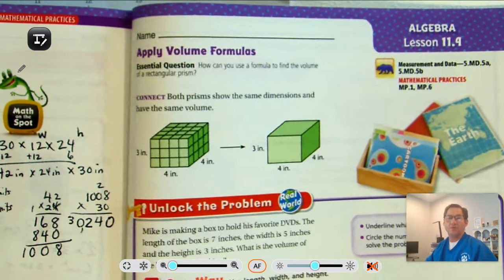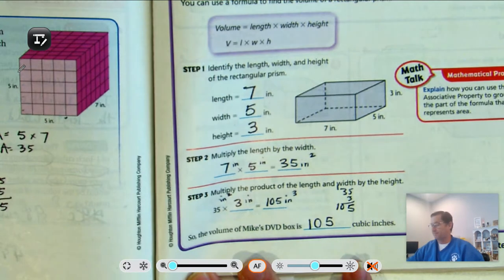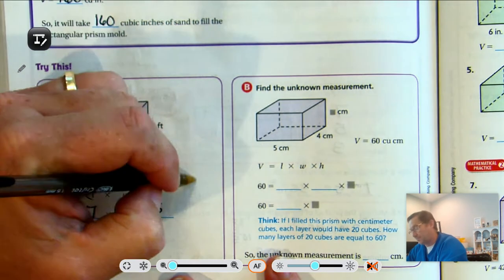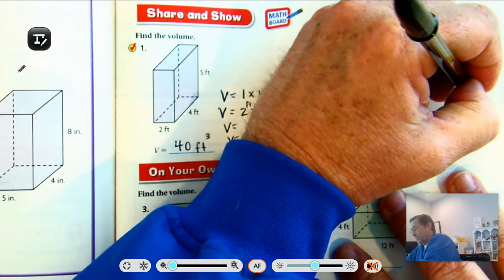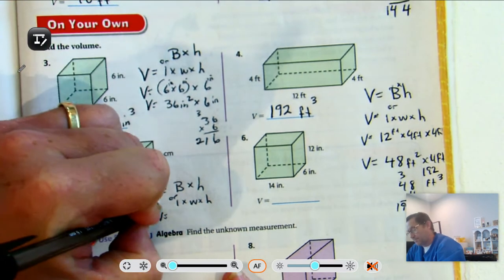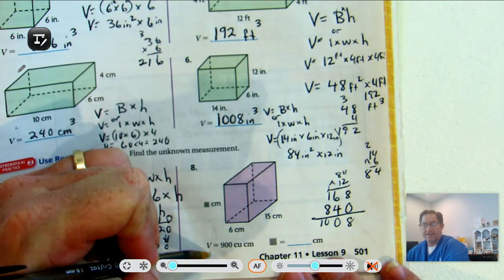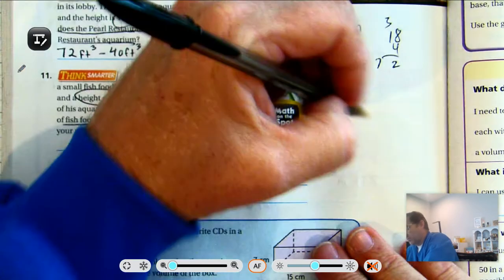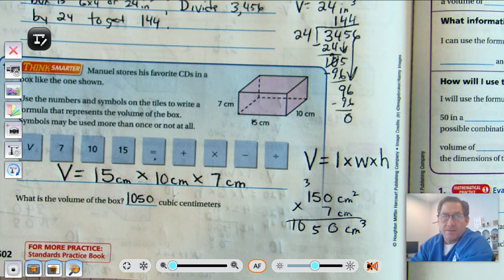5th Grade GO Math: Lesson 11.9 Apply Volume Formulas pages 499-502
This video covers Lesson 11.9 Apply Volume Formulas on pages 499-502 of the 5th grade GO Math textbook.